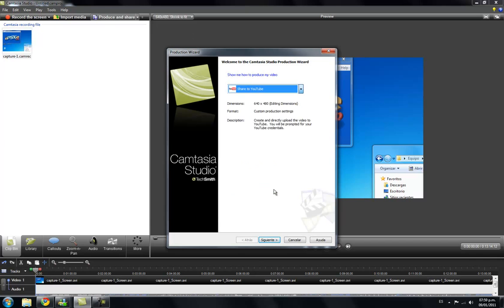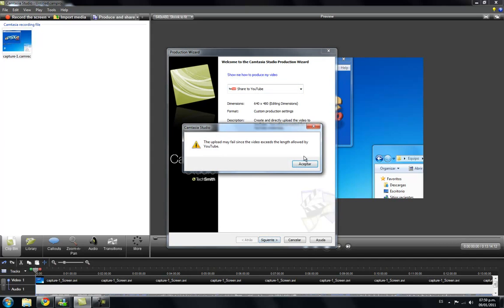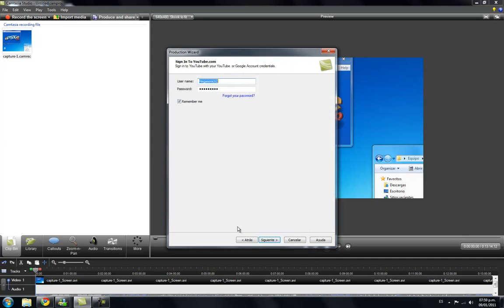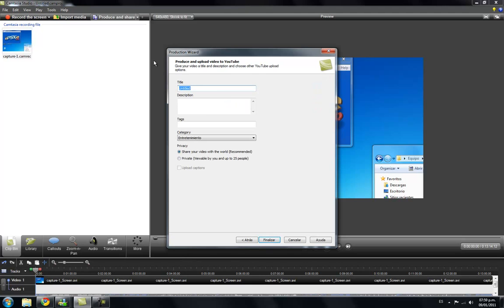Como subir videos a youtube con camtasia studio 7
LEER DISCRIPSCIÓN:
Video hecho para ayudar gente a subir videos en camtasia studio 7.
NOTA: si al subir el video no te sale el error es decir que ya se ha subido completamente sin errores. Revisar canal.